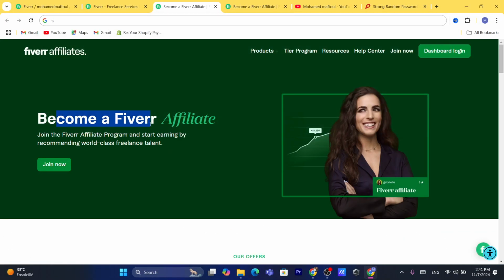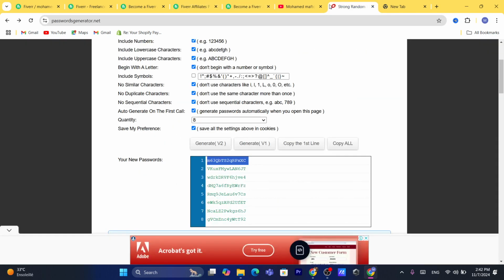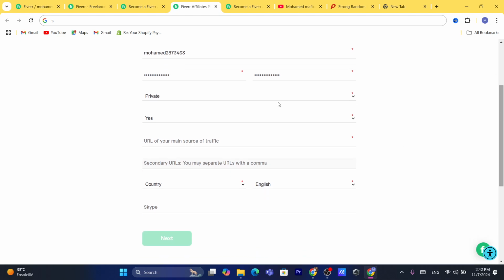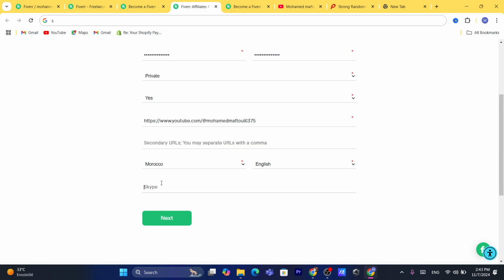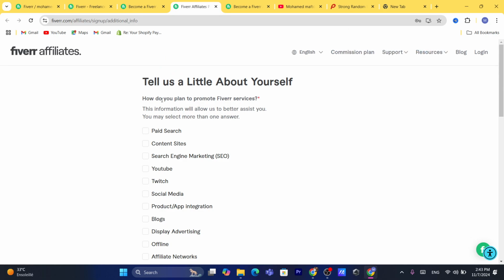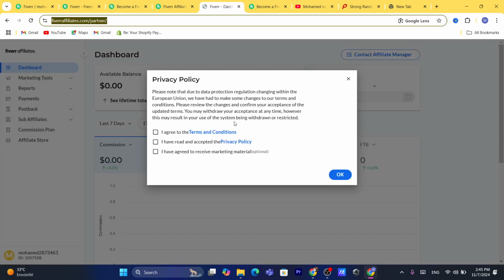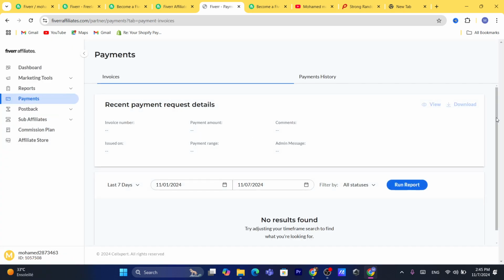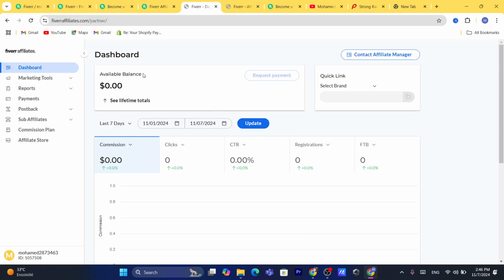How to Sign Up for Fiverr Affiliate Program | Create Fiverr Affiliate Account 2026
Want to earn money by promoting Fiverr? This 2024 guide will walk you through the steps to sign up for the Fiverr Affiliate Program and create your Fiverr affiliate account to start earning commissions.

In this video, you’ll learn:

How to register for the Fiverr Affiliate Program and set up your account
Step-by-step instructions for creating affiliate links and promoting Fiverr services
Tips for driving traffic to your affiliate links and maximizing your earnings
How to track your performance and commissions through the Fiverr affiliate dashboard
Start earning passive income by becoming a Fiverr affiliate today!